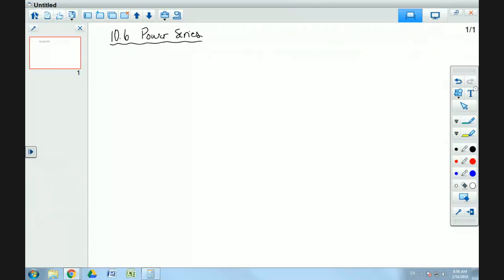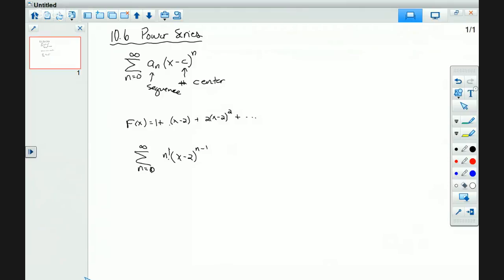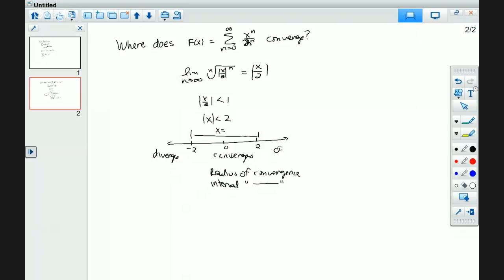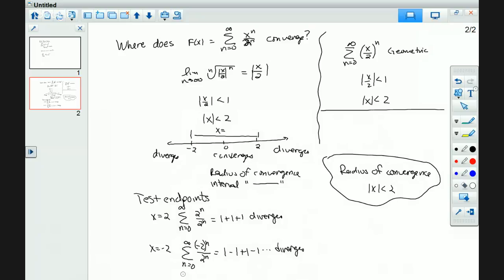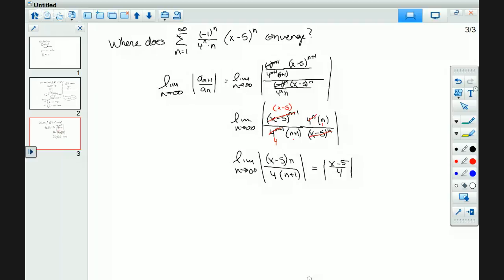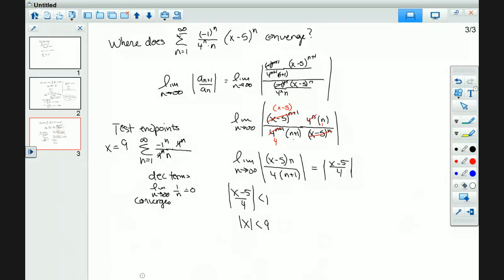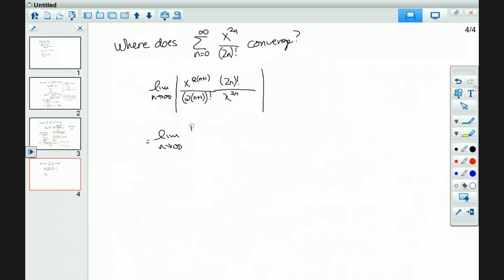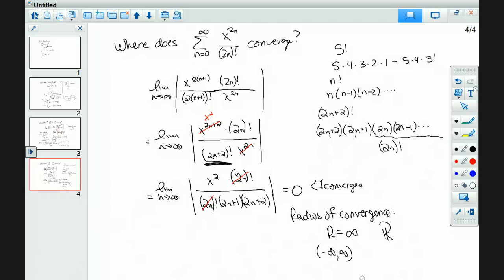Calculus BC 10.6a Power Series